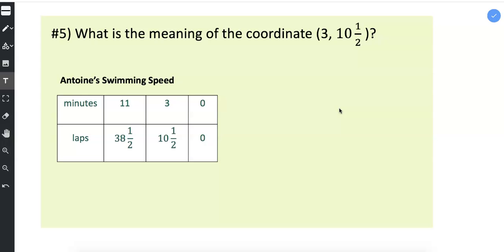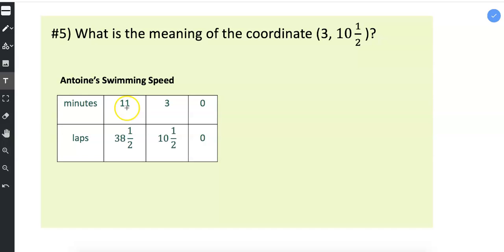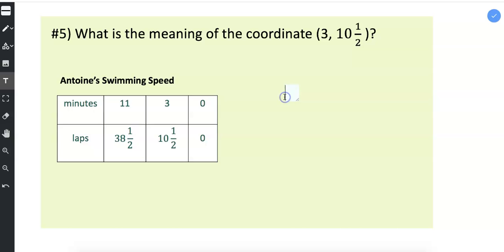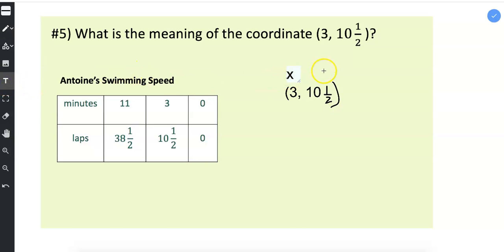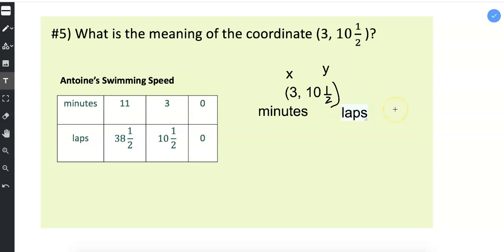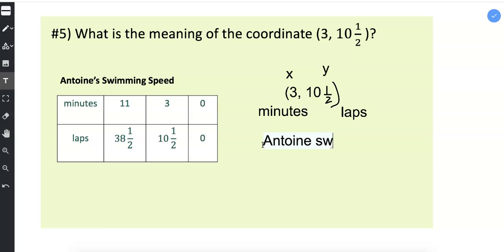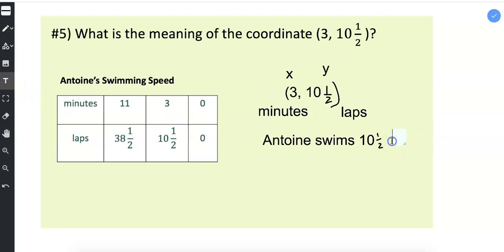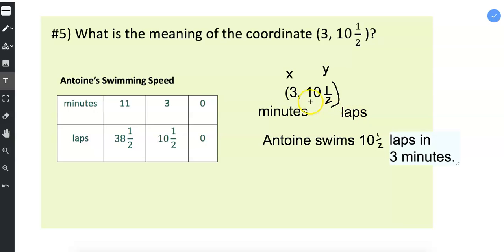meaning of a point in context_swimming speed